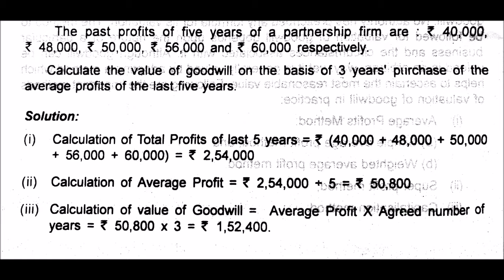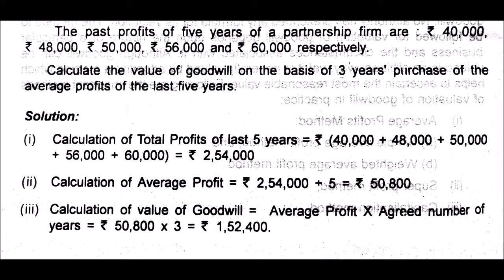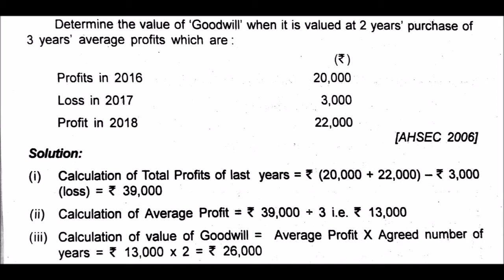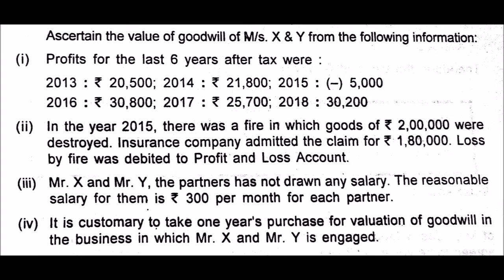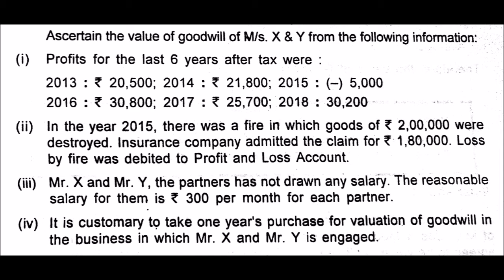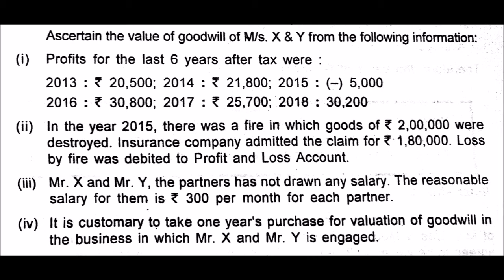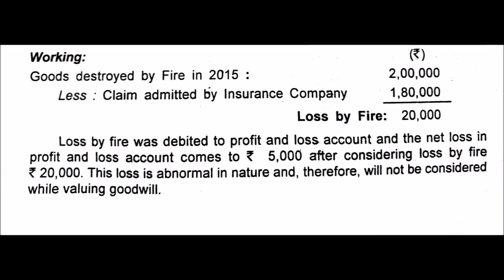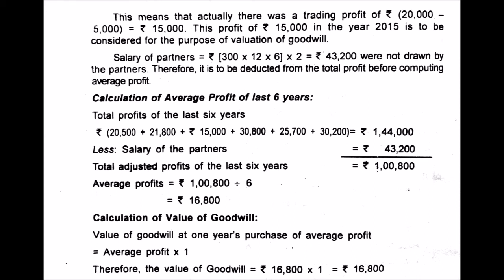GOODWILL (Numerical) Lecture Session 2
This video contains introductory numerical related to valuation of Goodwill.